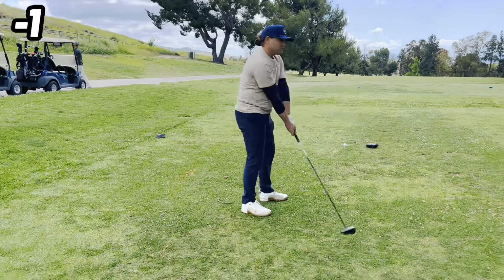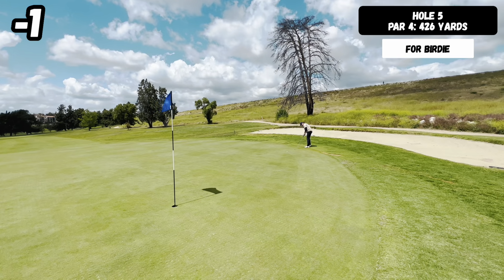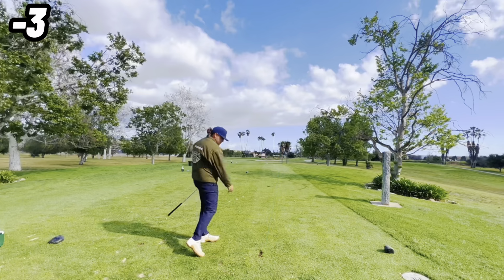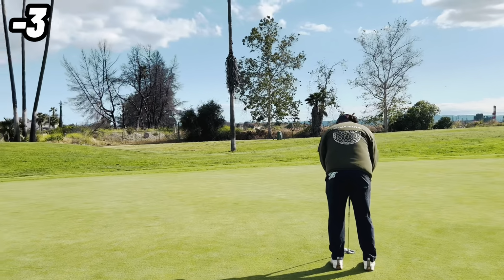Can I Break Par at Hansen Dam?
Dave Fink walks you through his thought process during a full round of golf. This is an 18 hole course vlog from Hansen Dam Golf Course in Pacoima, CA. Course management is really mental management. Simplify shit, understand shit, play better golf right now.